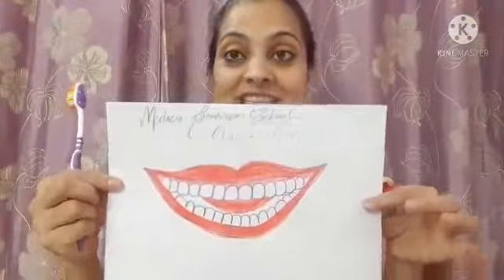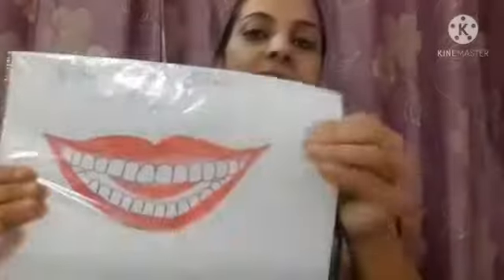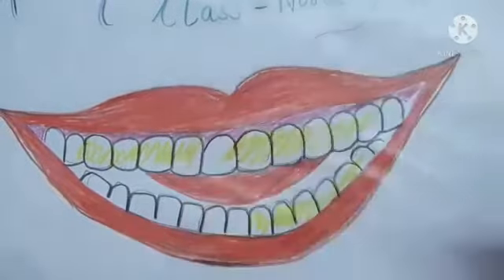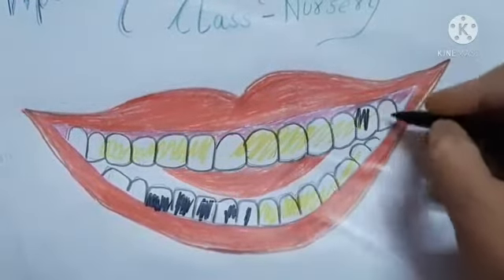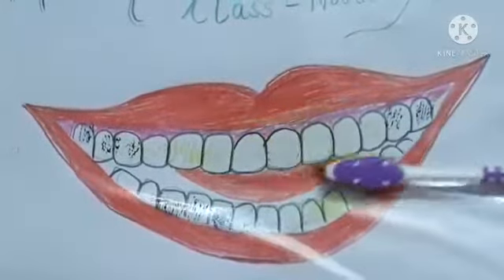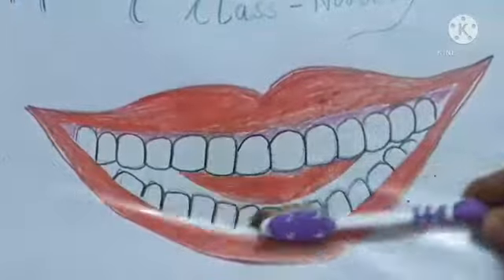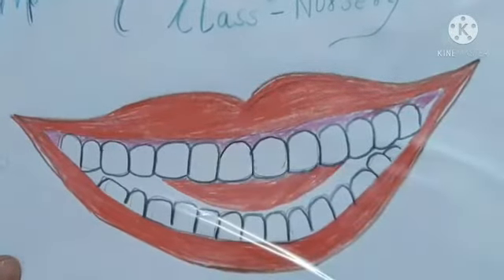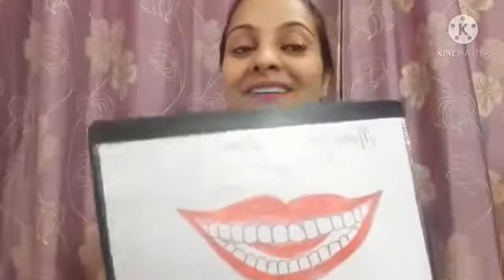How to brush your teeth video for kids.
Video from Pooja
make your child brush their teeth with fun,
activity for brushing teeth,
brushing is now a fun, video for kindergarten kids